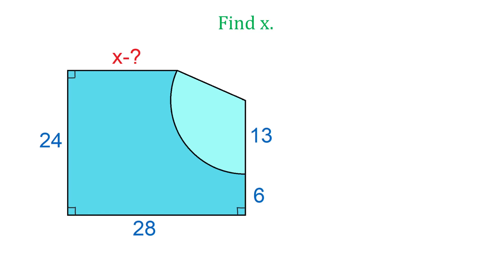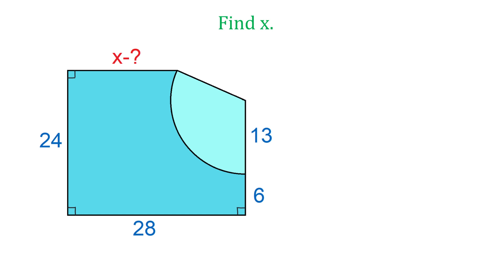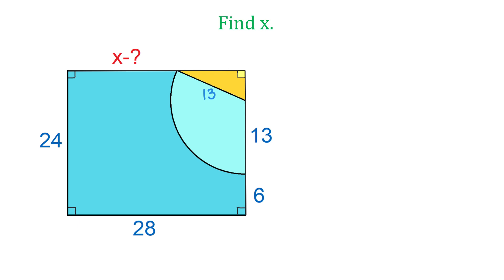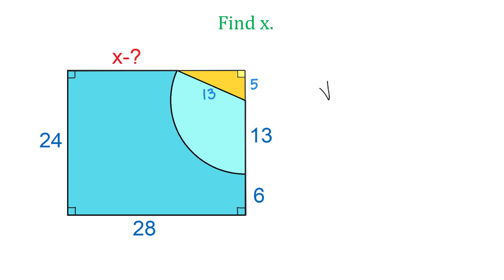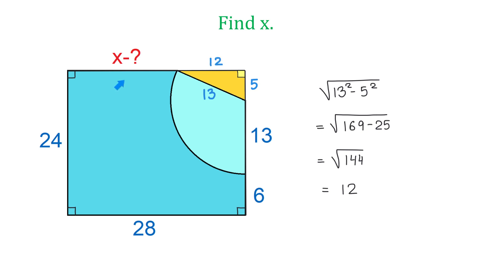Find Side x in the Given Polygon.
Given a polygon with three right angles and a sector of a circle inside, learn how to use the Pythagorean Theorem to find x.